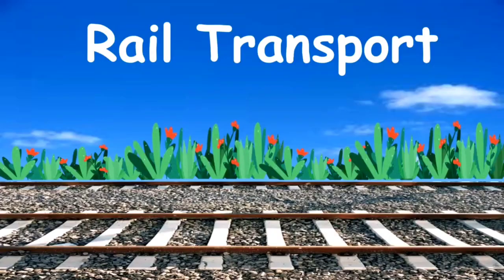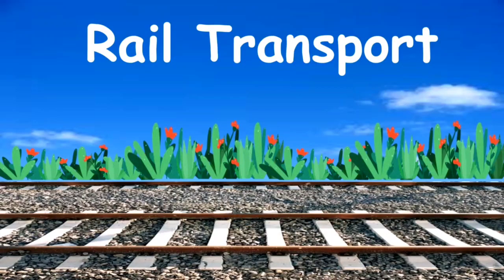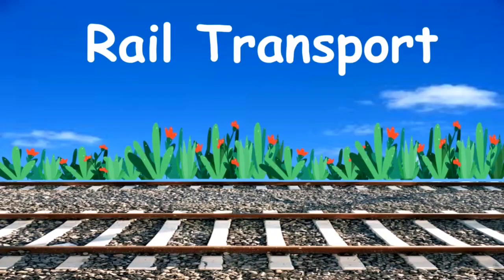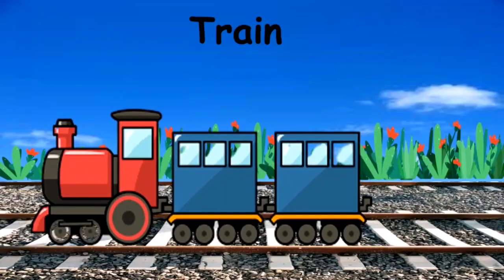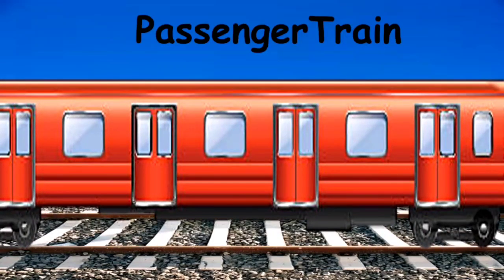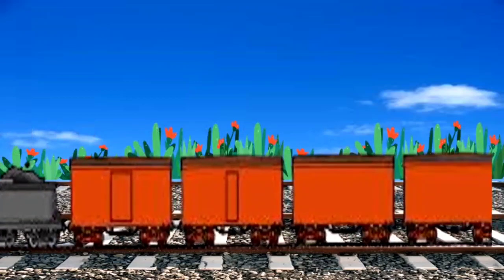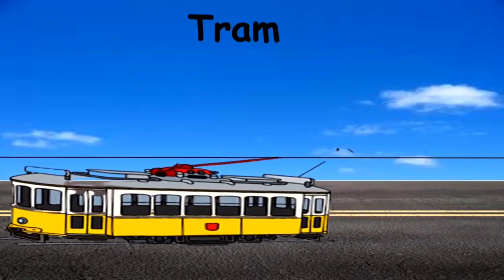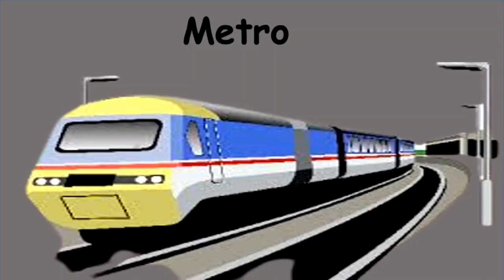The Orbis School - Environmental Science - Sr KG - Transport Road and Rail - Part 2